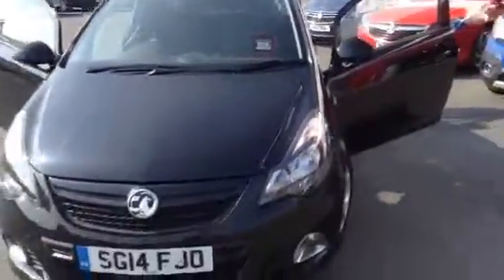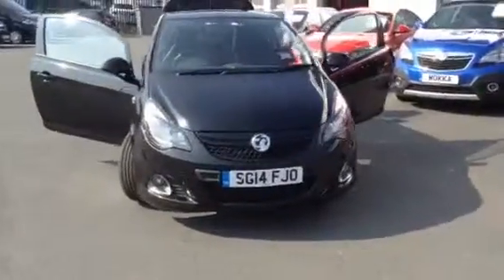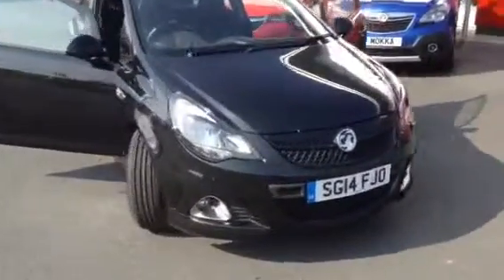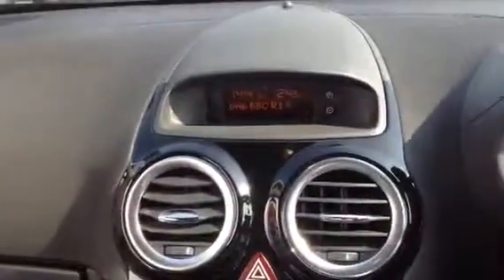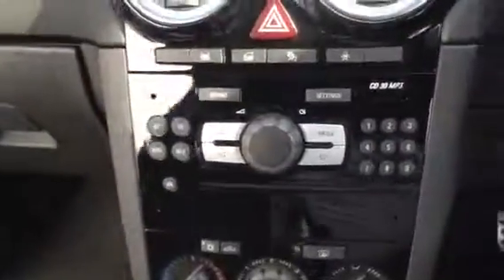SG14FJO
Vauxhall Corsa VXR 1.6T